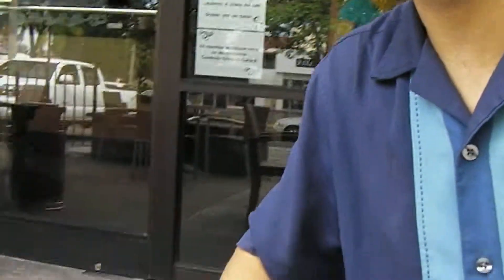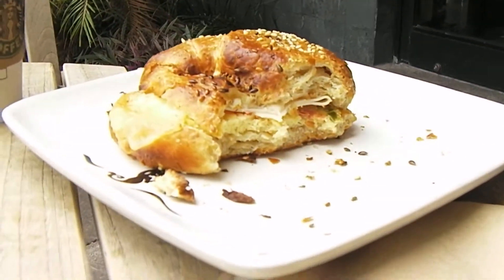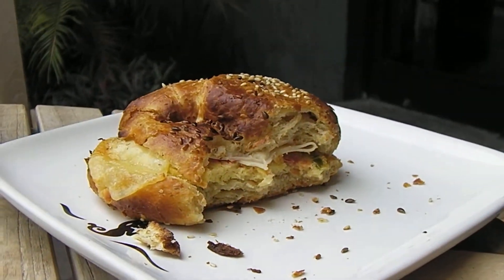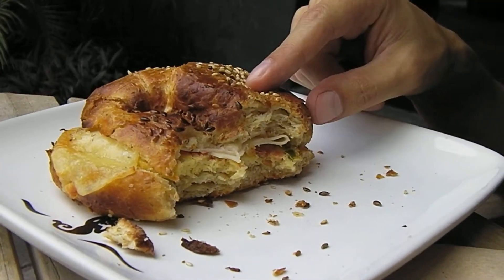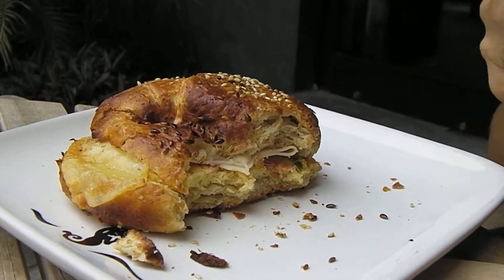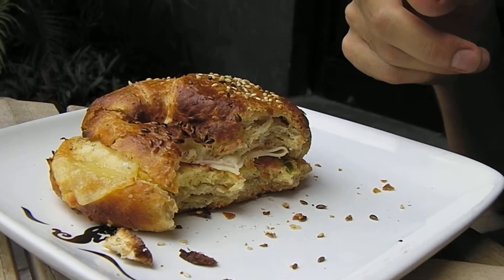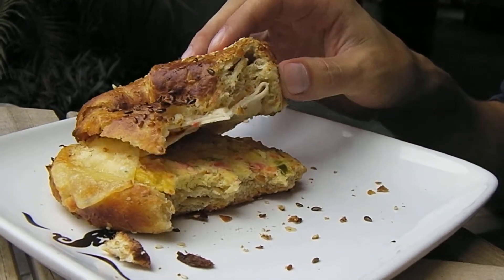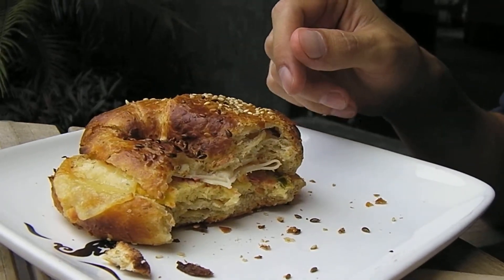Starbucks Mexico (part II): Croissant Integral a la Mexicana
This is one breakfast item you won't want to miss when you're at a Mexican Starbucks.